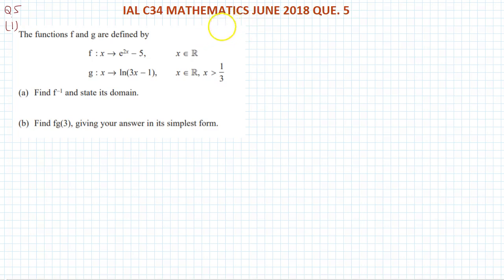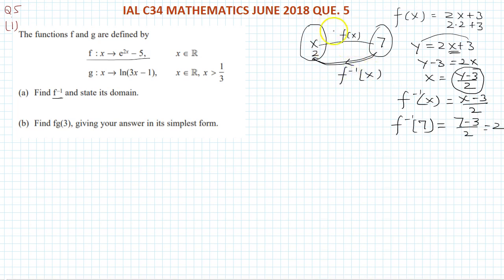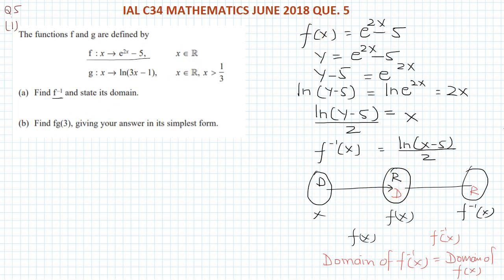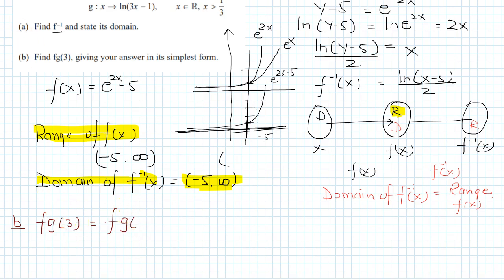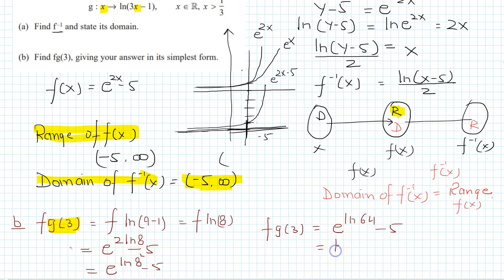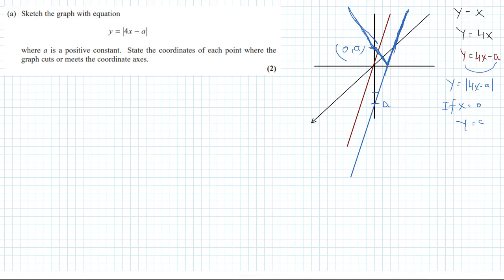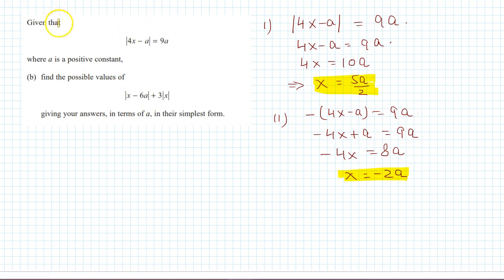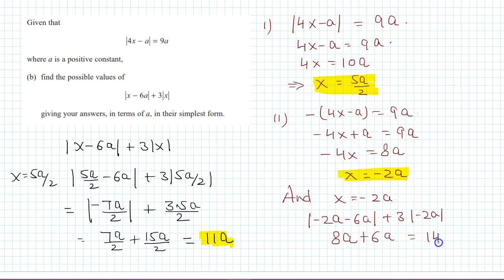IAL C34 MATHEMATICS JUNE 2018 QUE 5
IAL Mathematics revision for Inverse function and graph of Modulus function